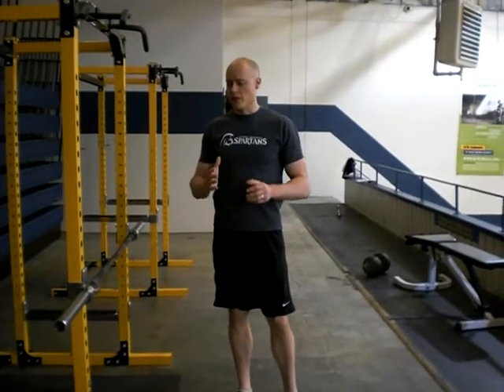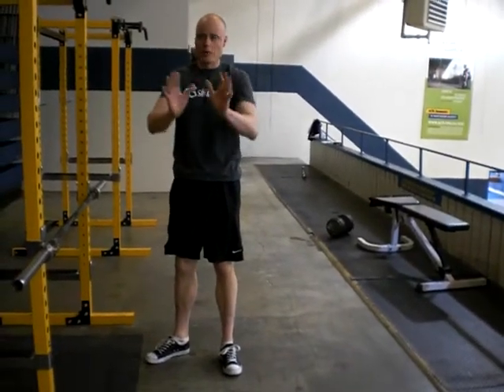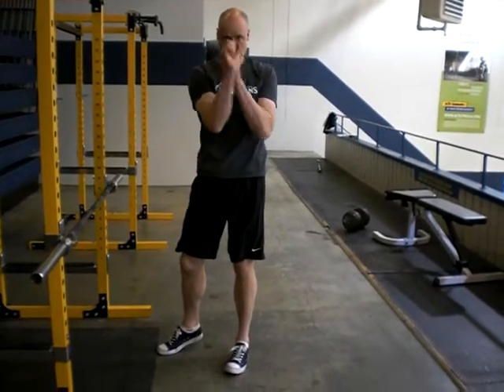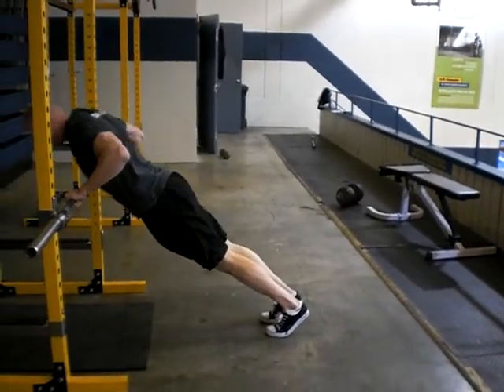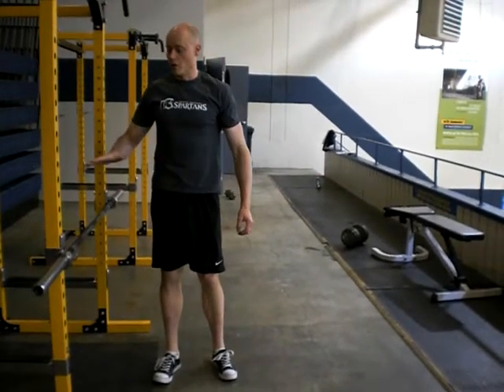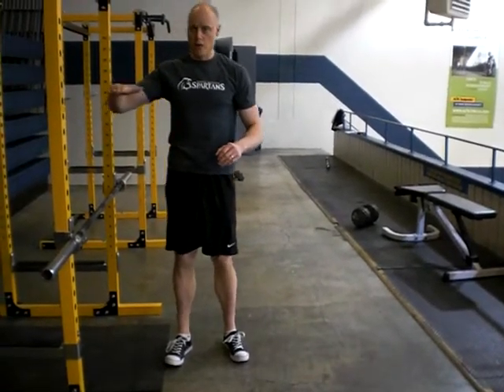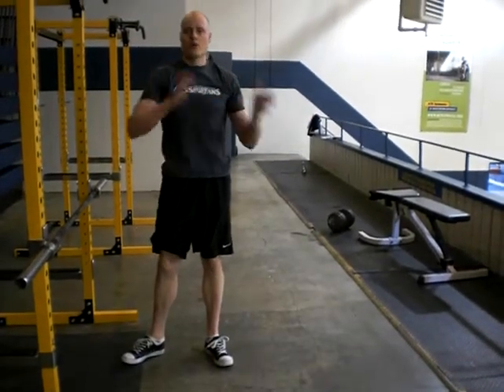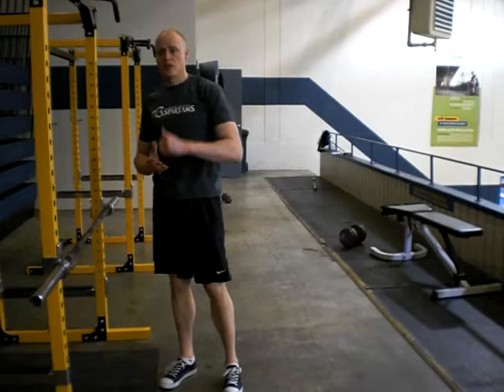Push Ups from Bar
Andrew shows a regressed push-up variation for those who cannot do a push-up from the floor with proper technique.